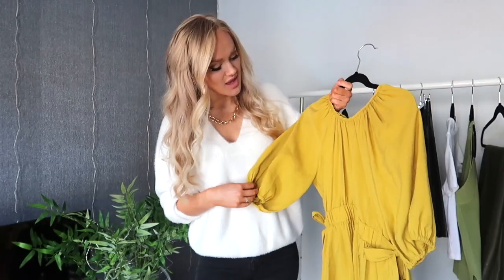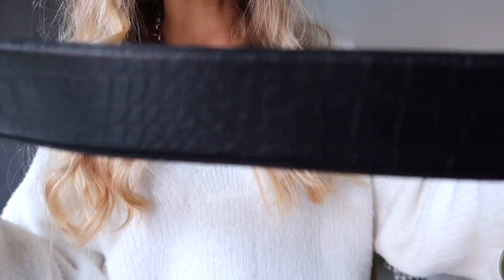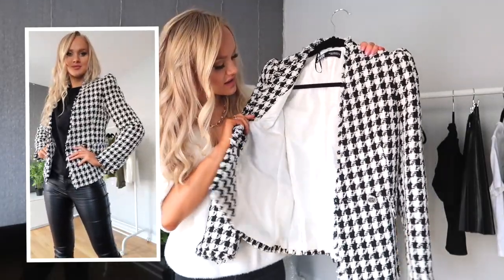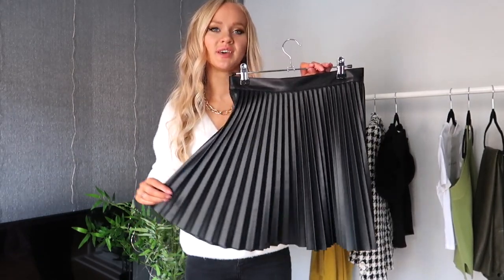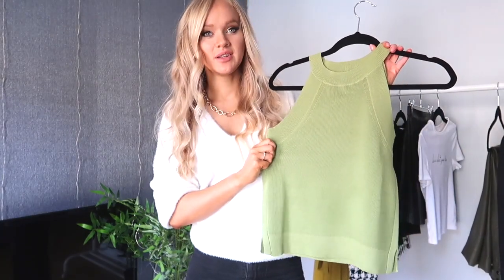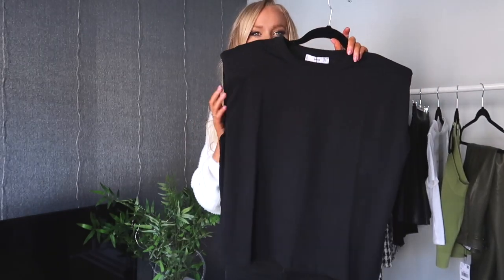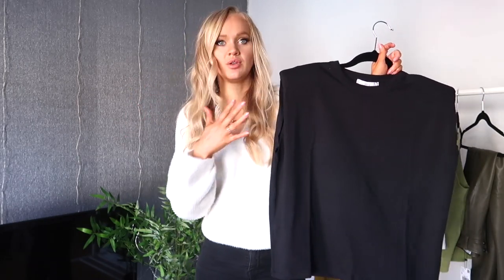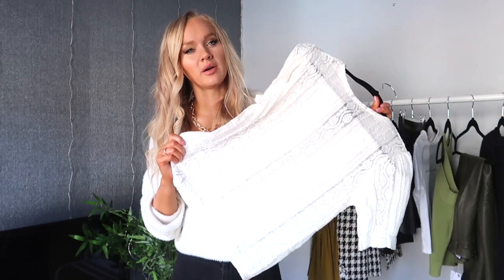ZARA, MANGO & TOPSHOP TRY ON HAUL // Spring 2020 // Chani Lillian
Hi guys, welcome to my Spring Try on Haul!  I picked up pieces from Zara, Mango and Topshop before quarantine started and thought I’d share them with you!

Stay safe and stay home.

Chani xxx

Filmed on: Canon Powershot G7X Mark ii
Edited with: FinalCut Pro X